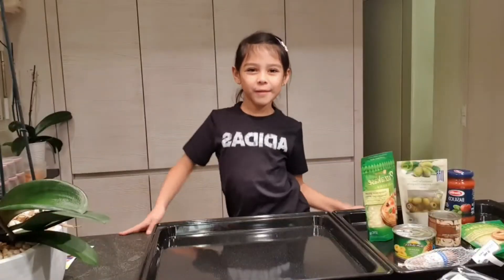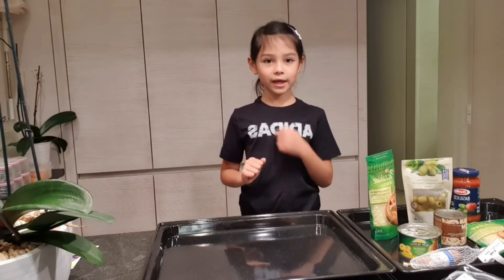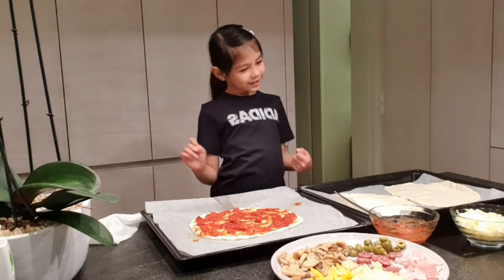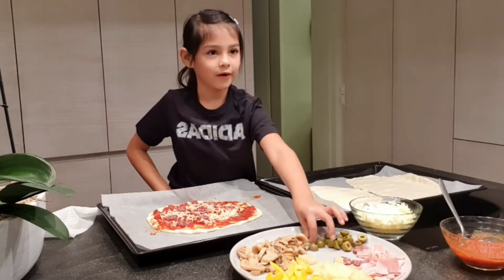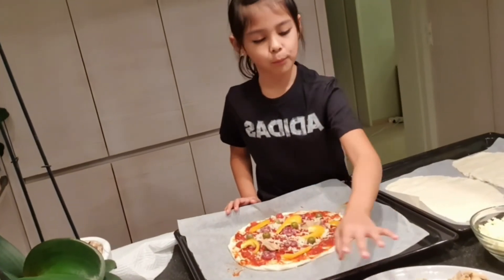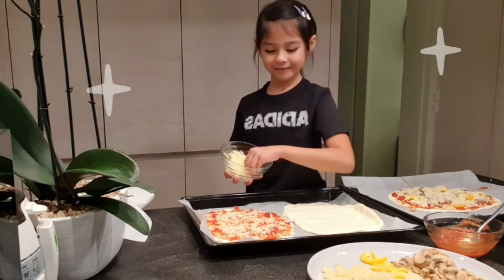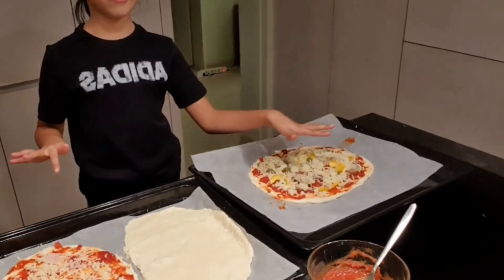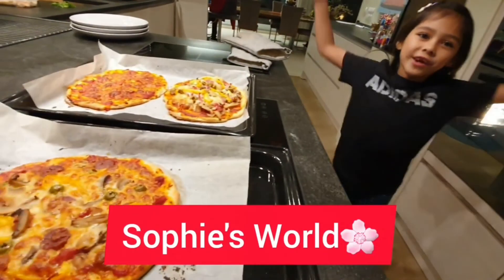PIZZA MAKING🍕🍕 |Sophie's World🌸 sophiebourbeau🇵🇭🇨🇦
sophie's World🌸